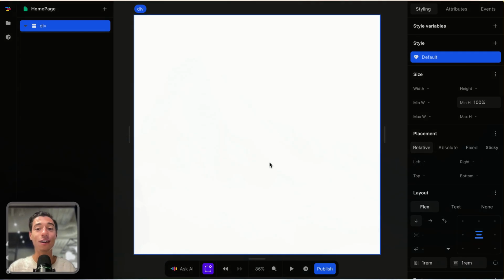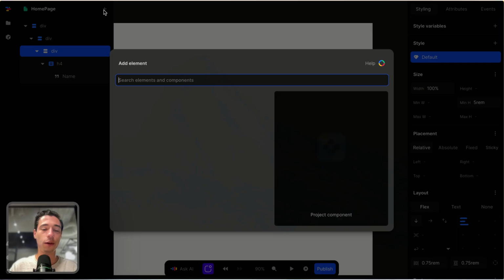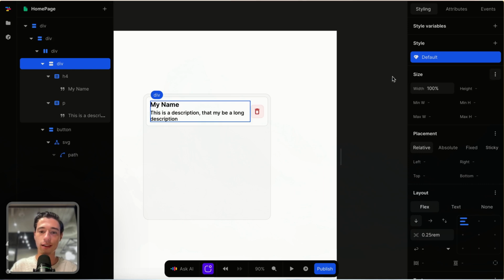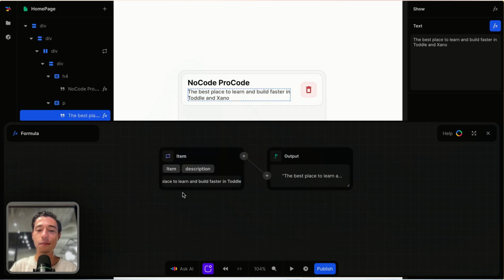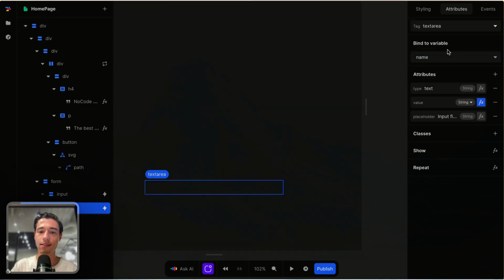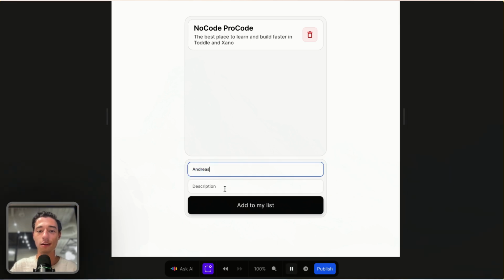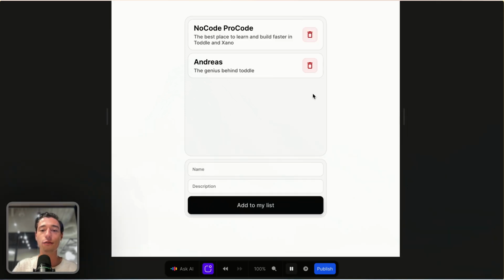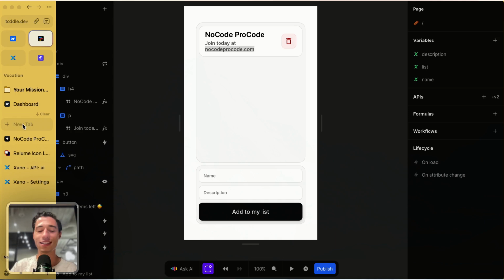JSON Manipulations in Nordcraft [Toddle]! (Append & Delete List Items)